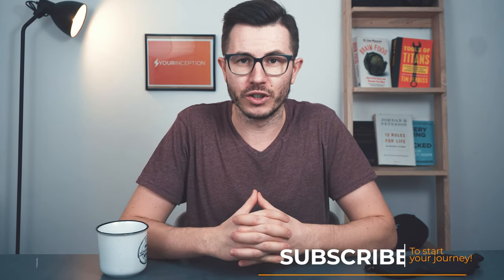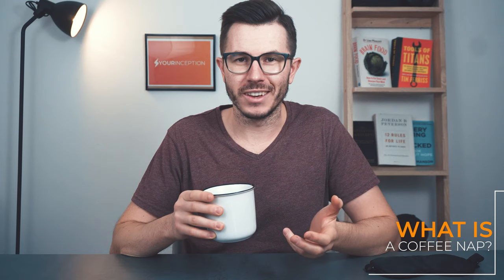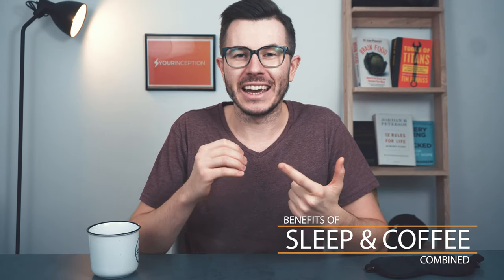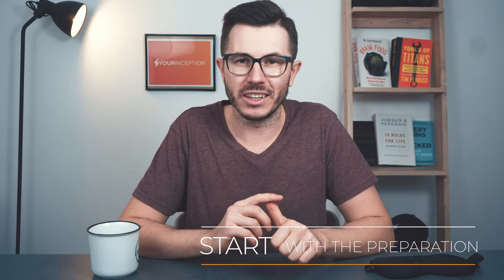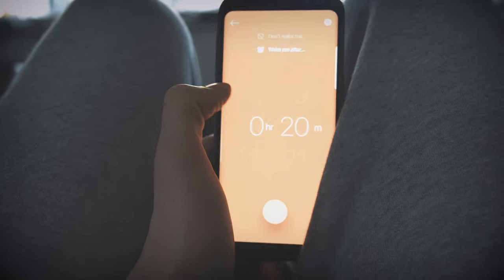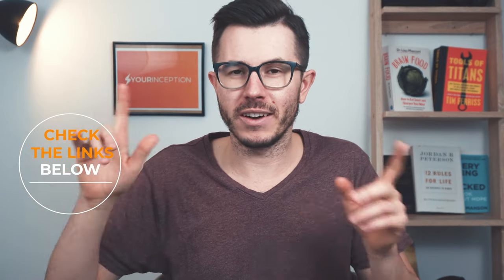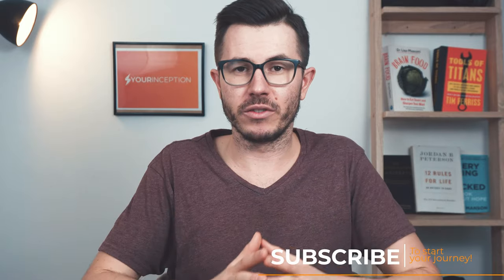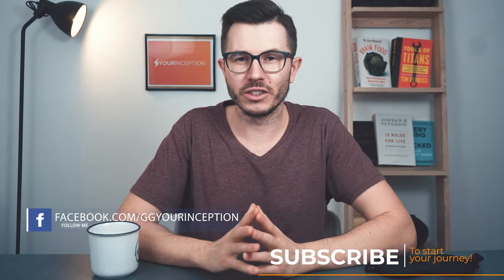Coffee Nap: How To Do It Right?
What exactly is a coffee nap? Does it actually work? Let's find out.